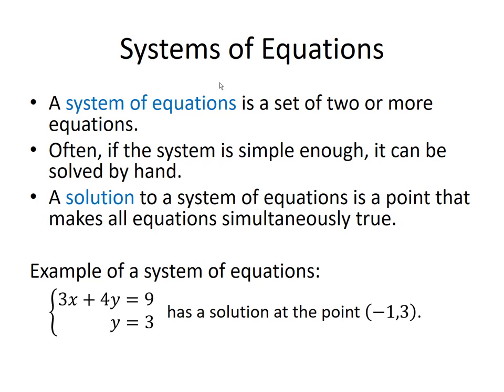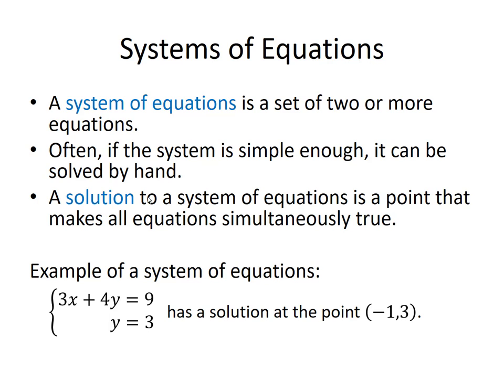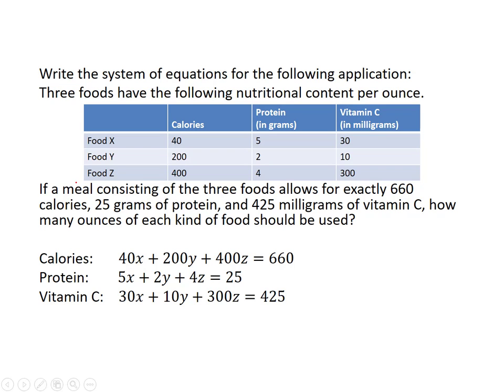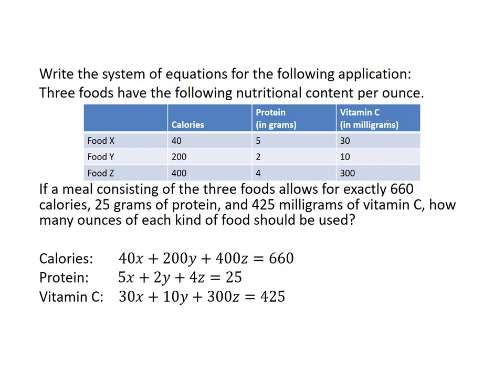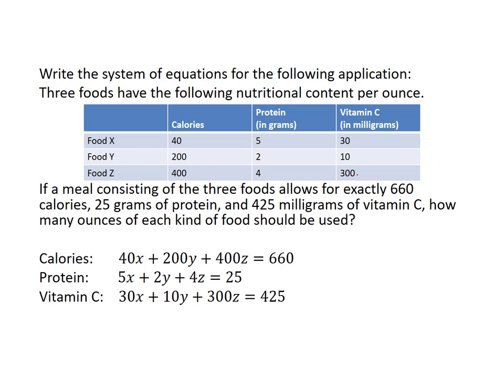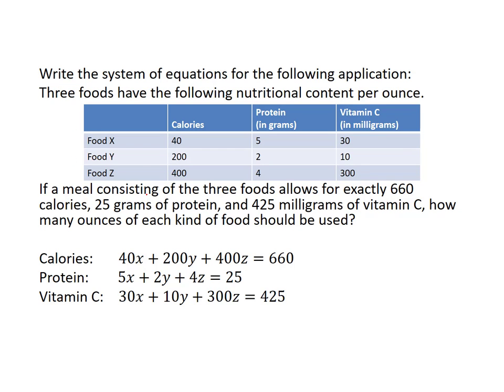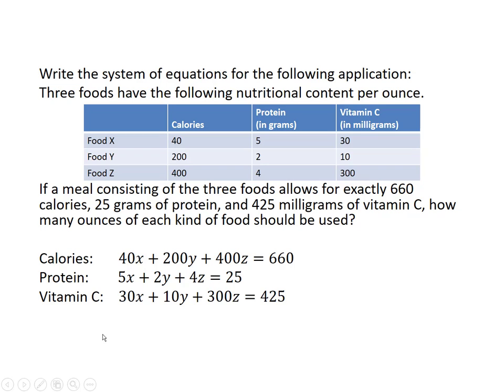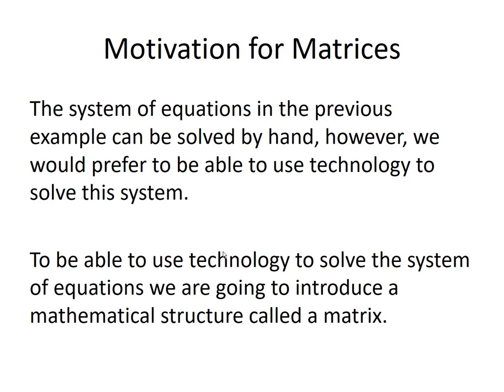Systems of Equations and the Motivation for Matrices